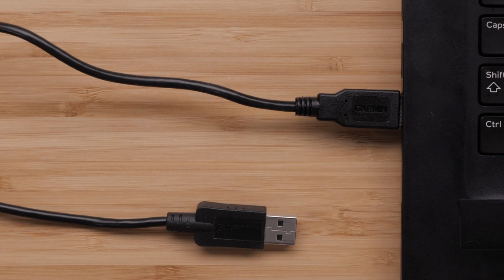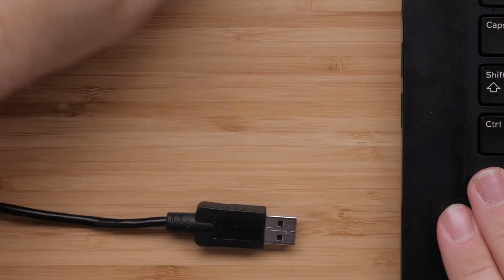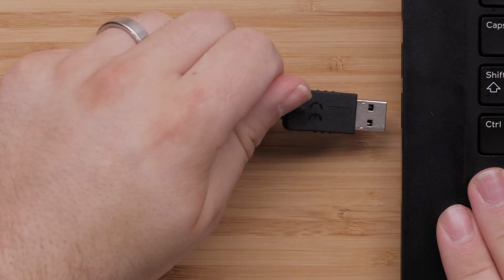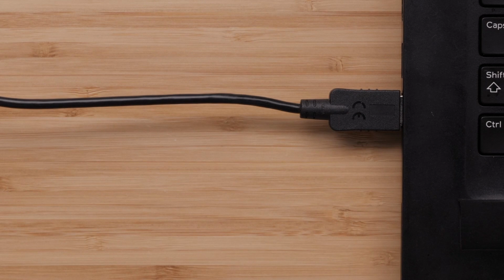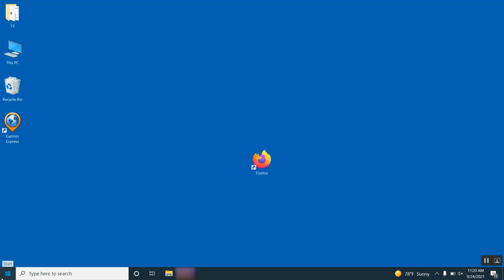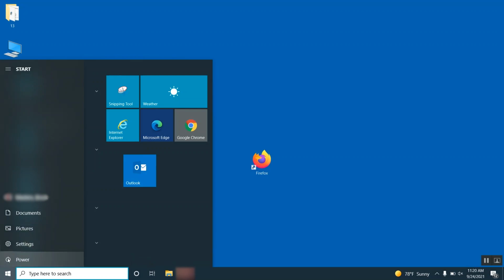Support: Troubleshooting the Connection from an Automotive Device to the Computer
Learn steps that can be taken to aid a successful connection between your Garmin automotive device and compatible computer.